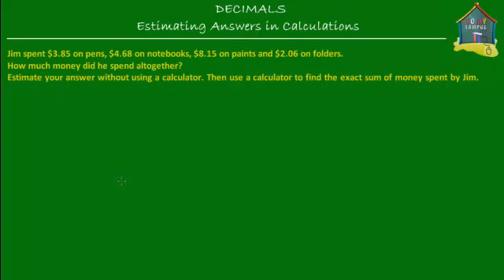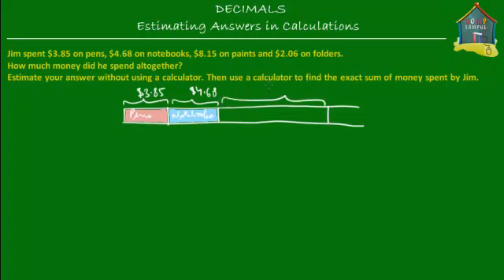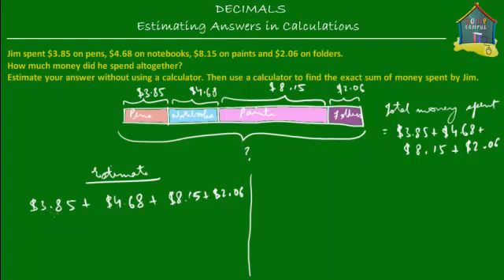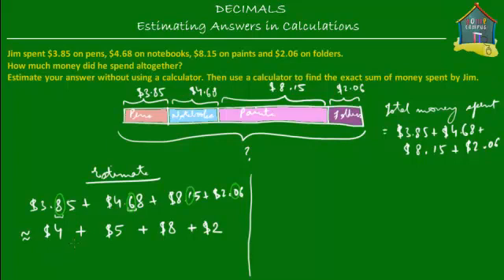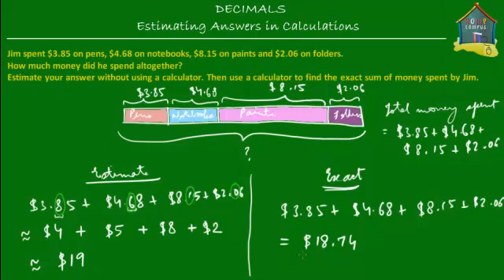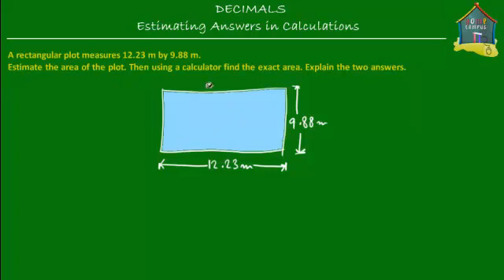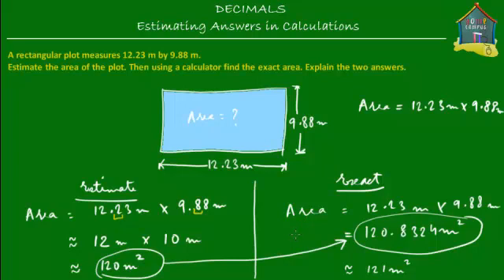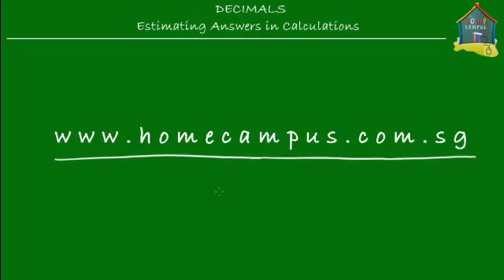Singapore Maths: Primary 5 - Approximation and Estimation of Decimals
: Explains how you can estimate or approximate the answer in a decimal-related problem without using rigorous calculations.